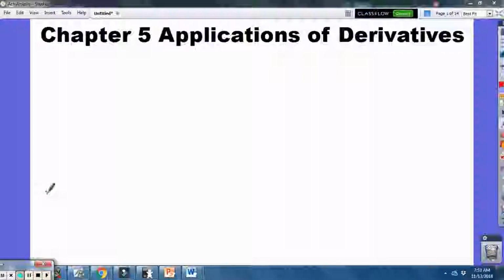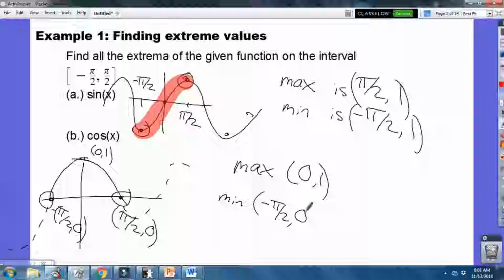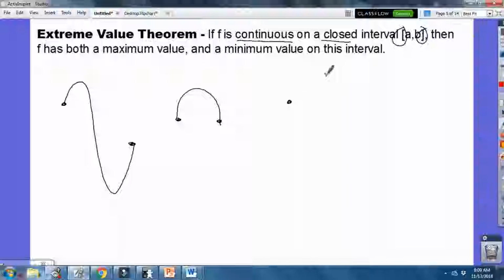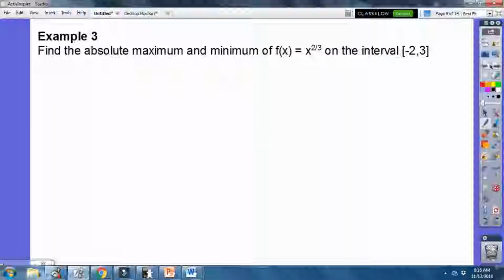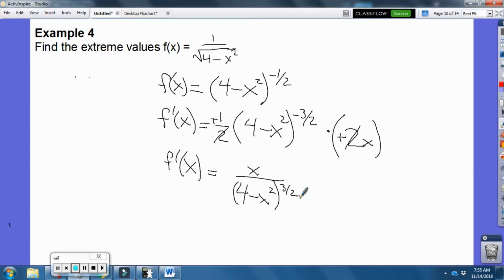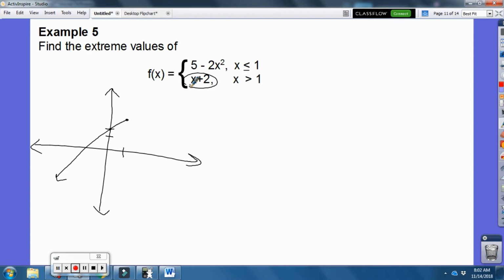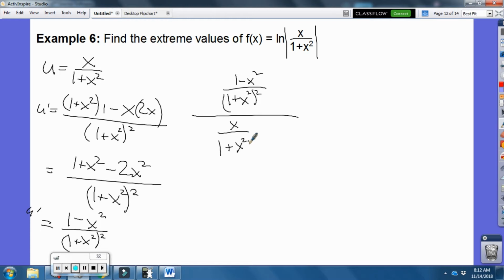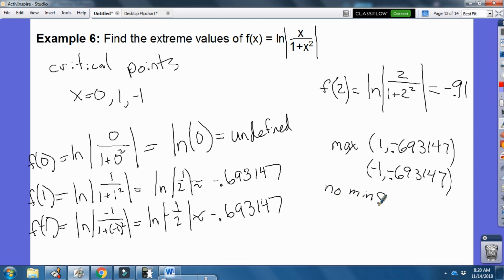Lesson 5.1 Extreme Values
In this lesson you will define absolute minimums and maximums. You will also use derivatives to find critical points then use those to find relative extrema.